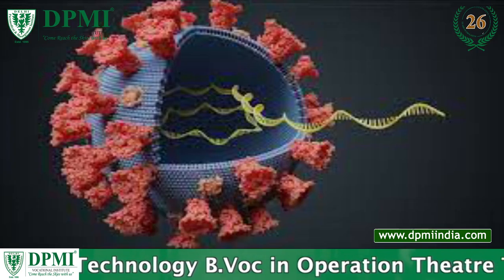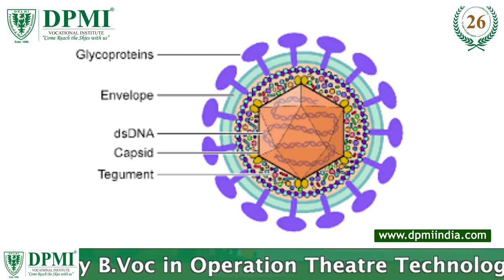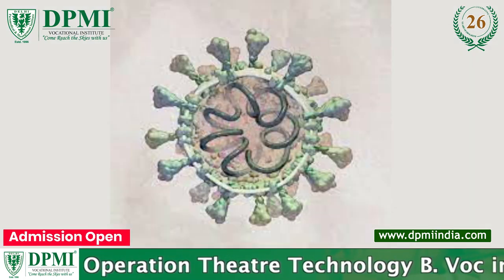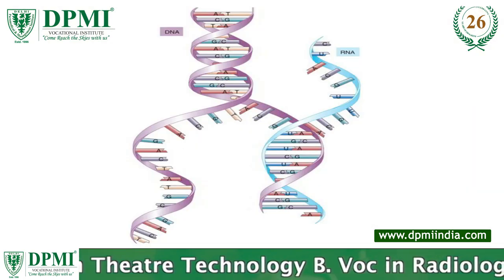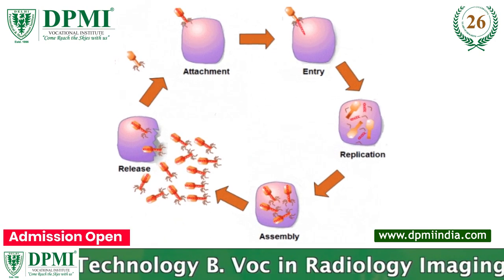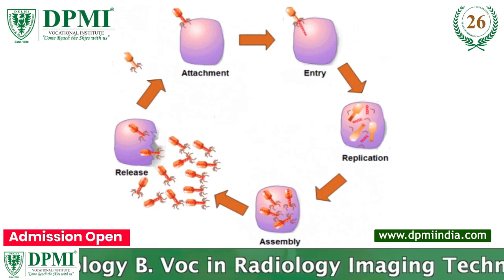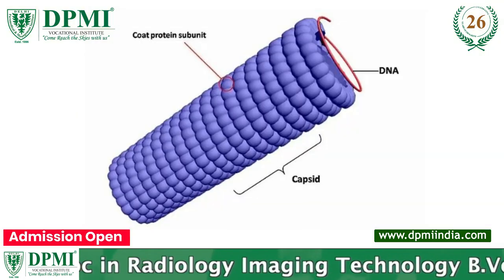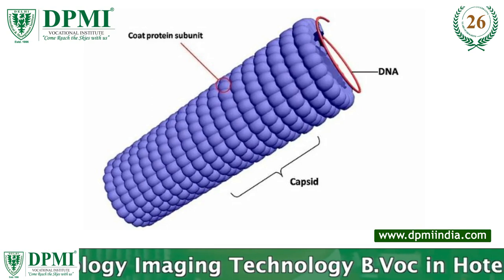Virus: What is a Virus? What are Viruses made up of? Structure and Composition of Viruses?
Viruses: The General Structure of Viruses? What are the Types of Viruses in Microbiology? Structure and Classification of Viruses..
ADMISSION  OPEN..!!